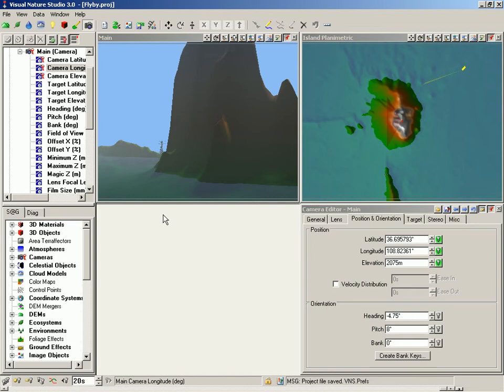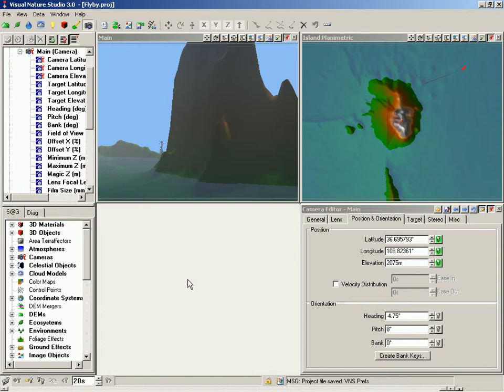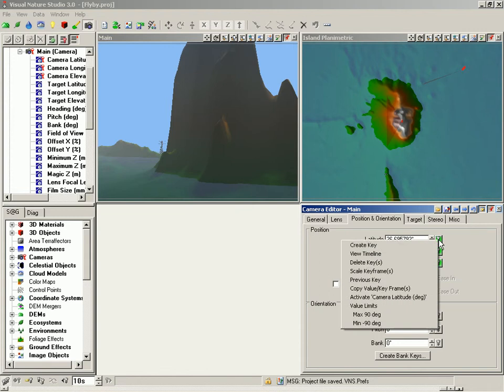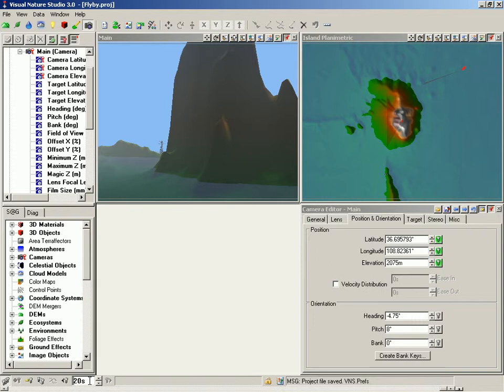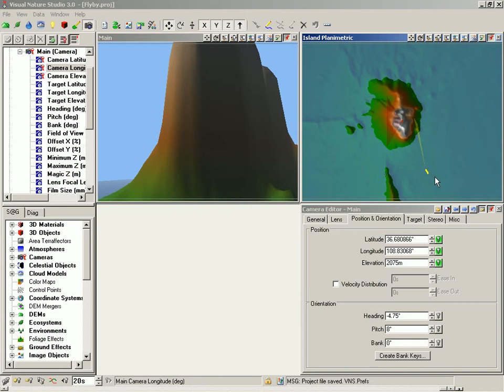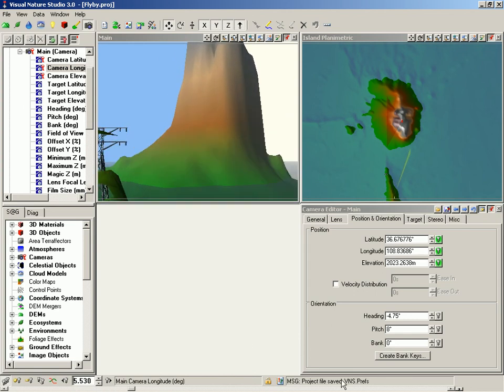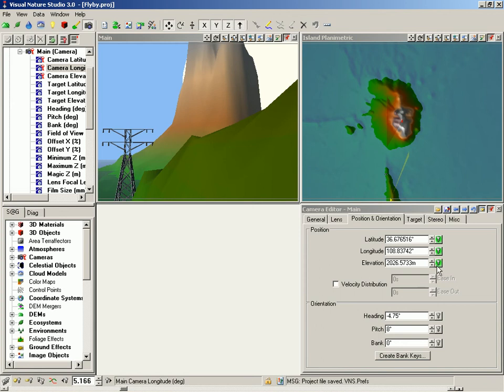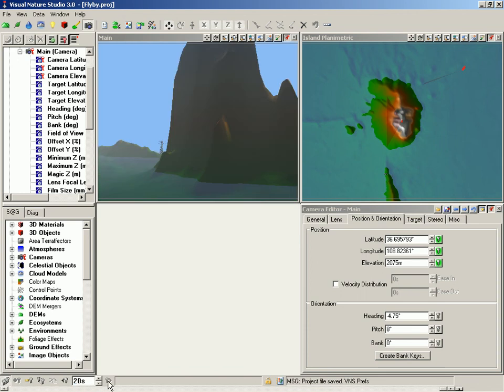Visual Nature Studio 3 Tutorial Part 02 C (Animation Basics: Changing Keyframes)